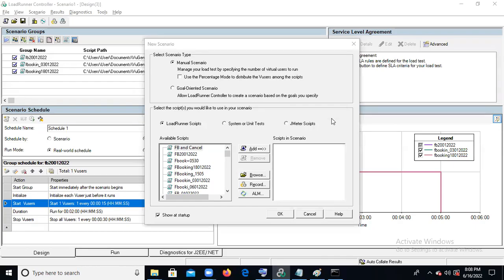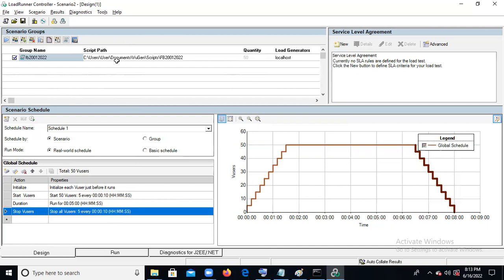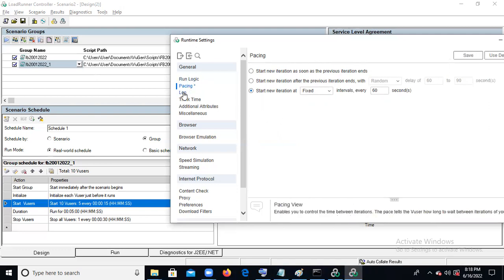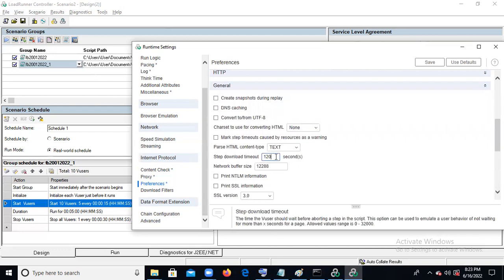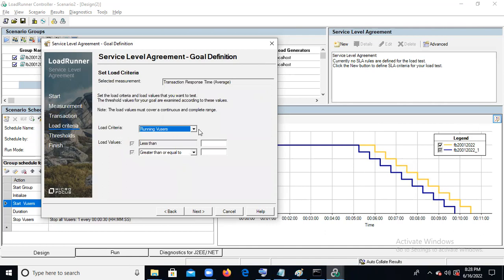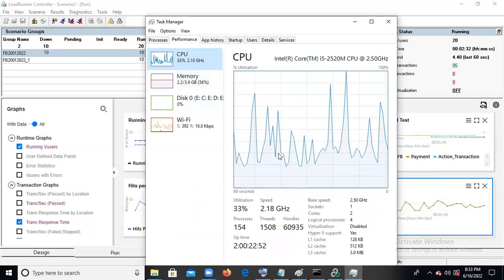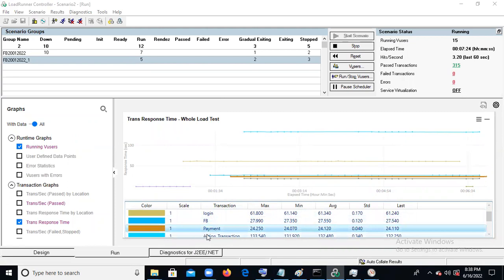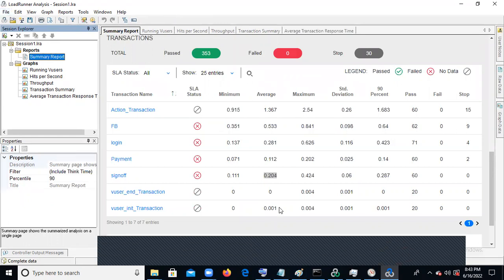Controller Options and Execution